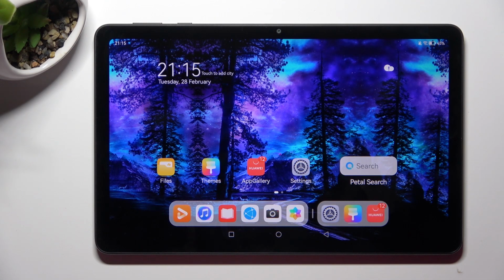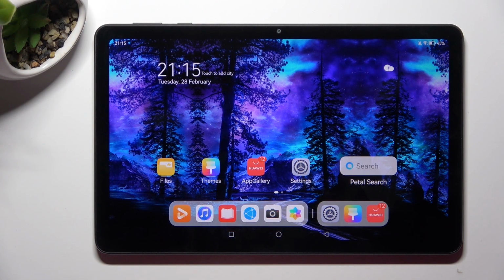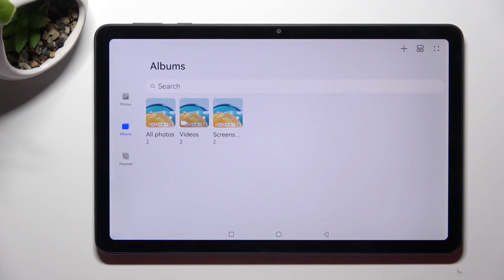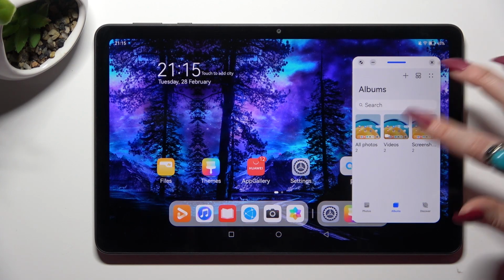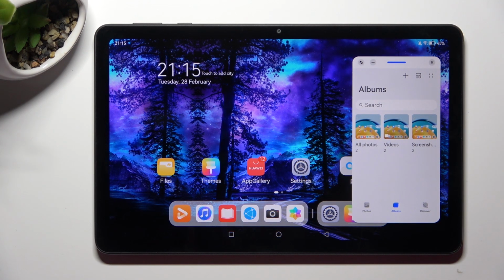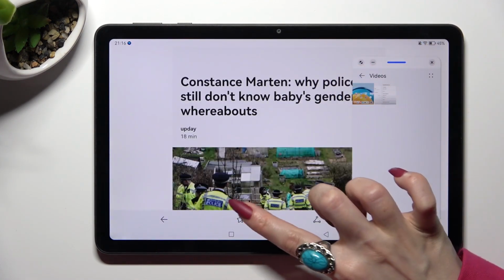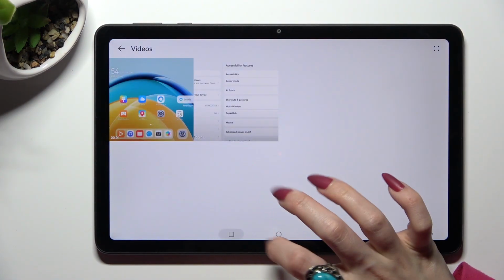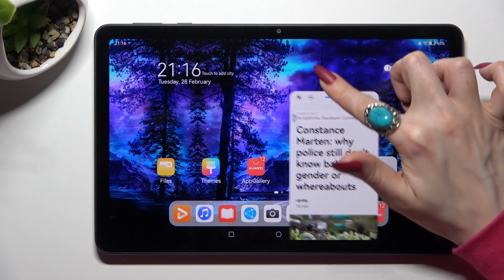How to Use Floating Window in Huawei MatePad SE – Find Pop Up View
In the video shown above, you learn how to open chosen App in the pop-up view on the Huawei MatePad SE!  By following the steps left above you'll be able to pick an app and open it on your display in movable windows that can be used to overlay the other apps. Stay with us, take the actions outlined above, and take pleasure in multitasking. Let's start!

How to Use Floating Window in Huawei MatePad SE? How to Find Pop-Up View in Huawei MatePad SE? How to Open Apps in Floating Window on Huawei MatePad SE? How to Open Apps in Pop-Up View in Huawei MatePad SE?